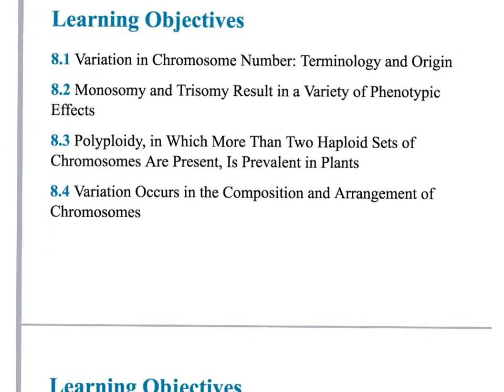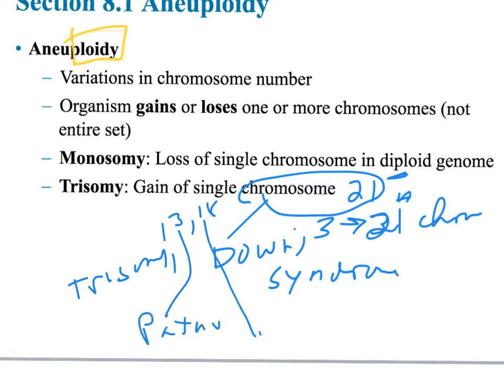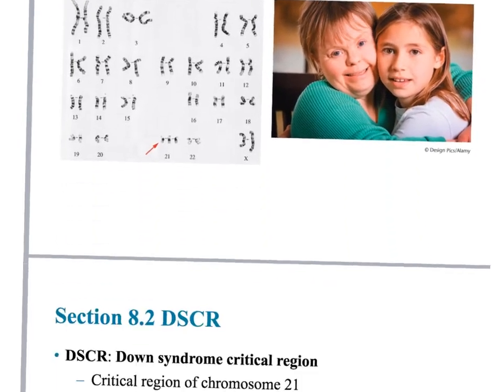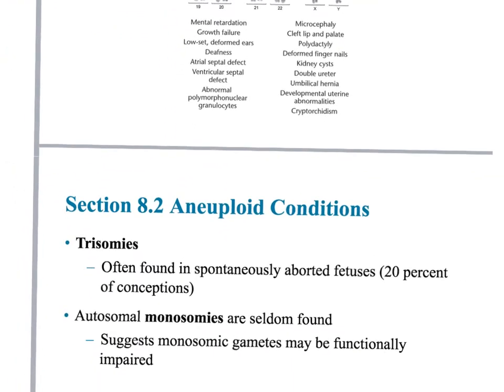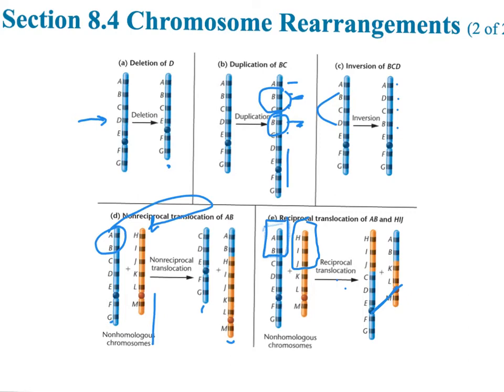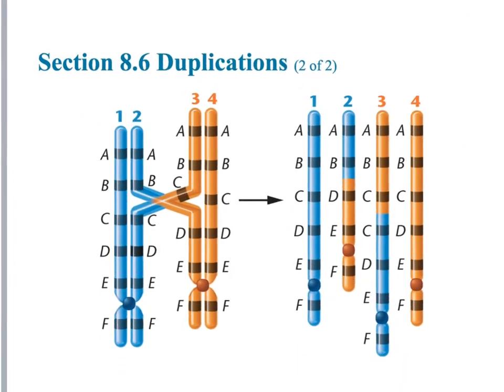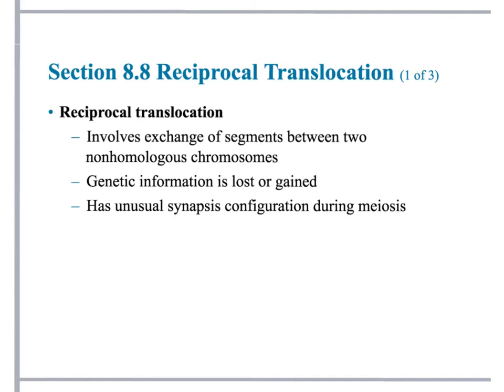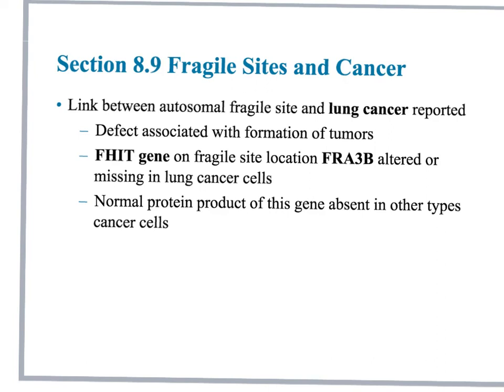Genetics Chapter 8